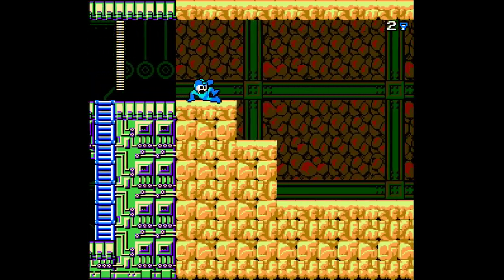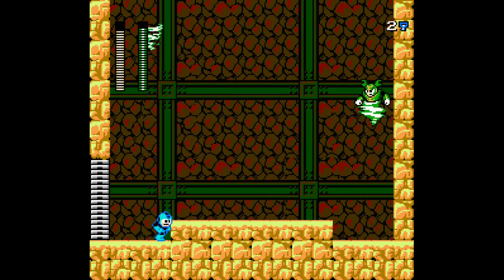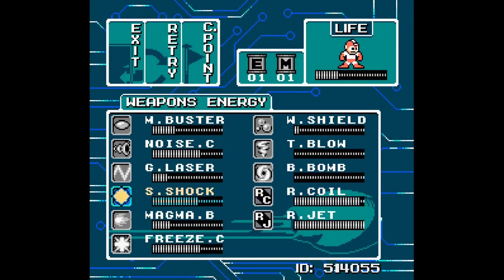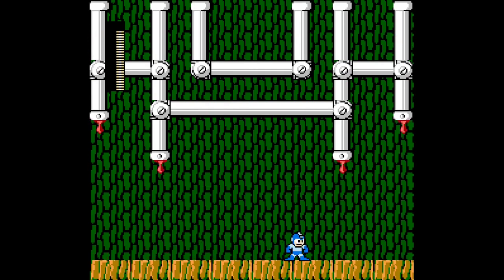Mega man maker 1.7 - A gibberish titled stage ~